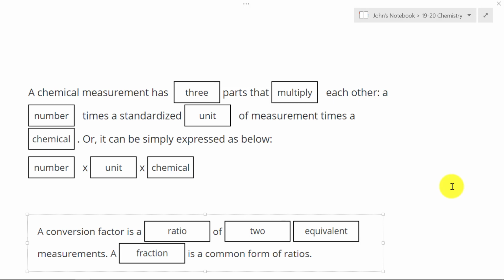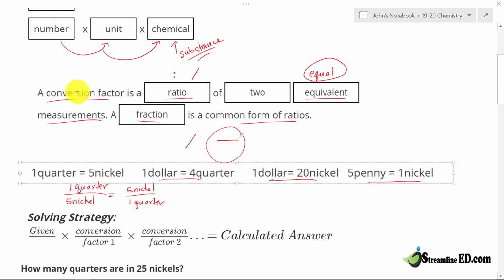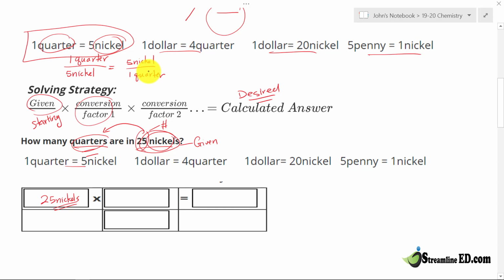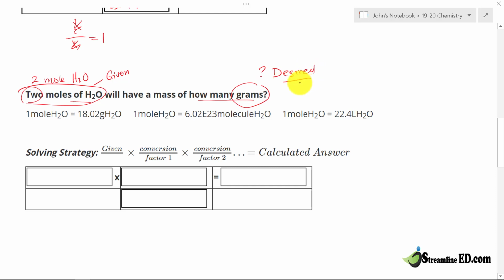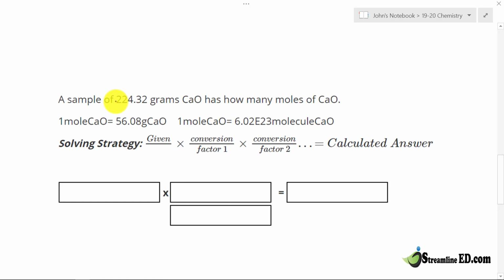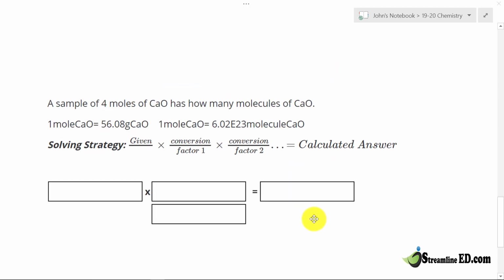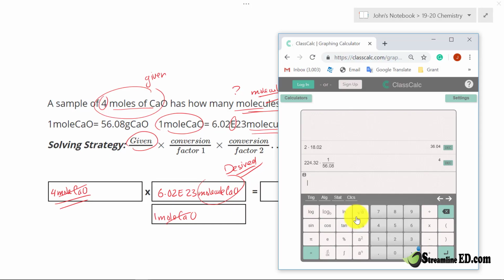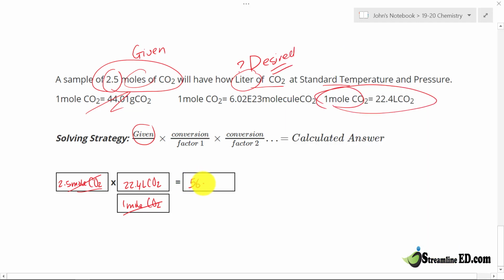Intro to Conversion Factors